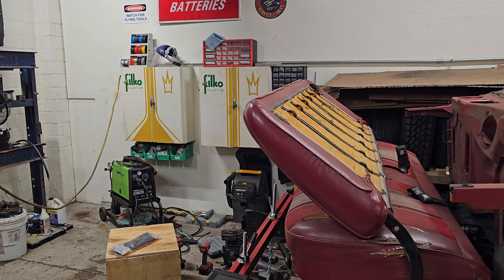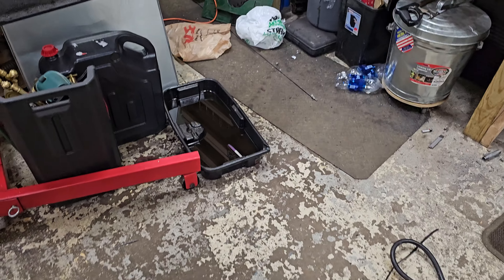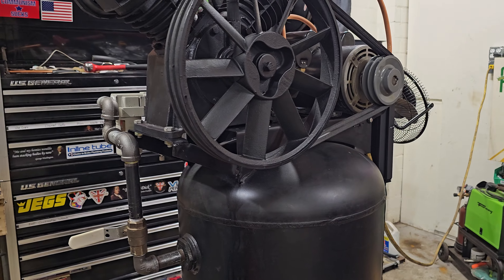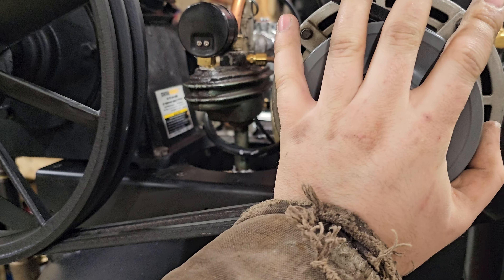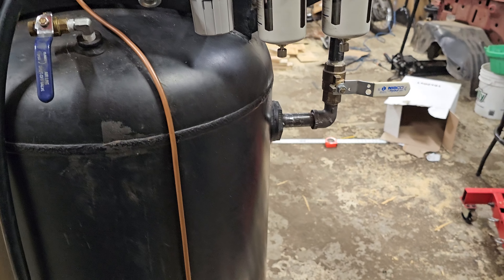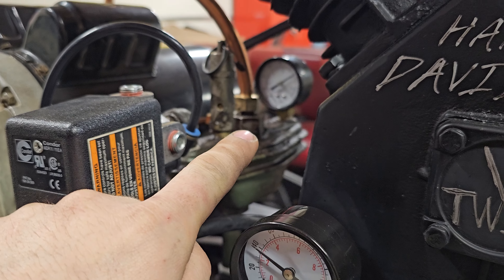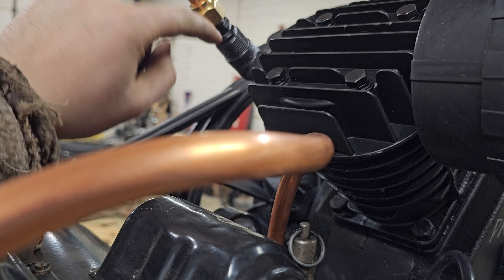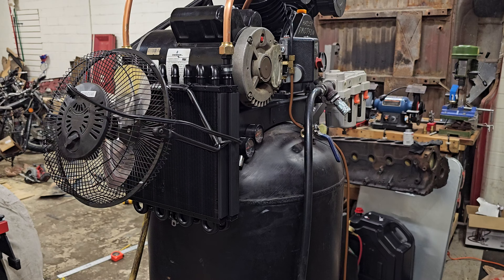Air Compressor Upgrades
I upgraded my old compressor pump and motor.